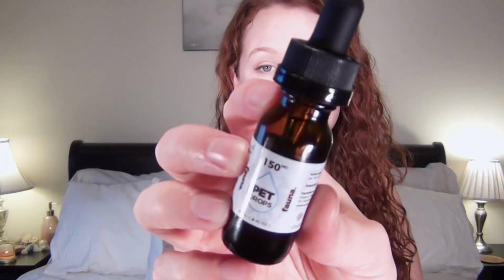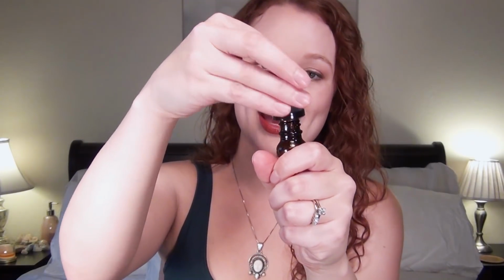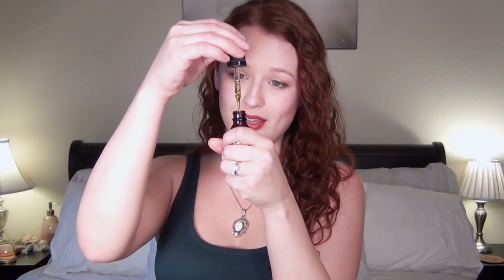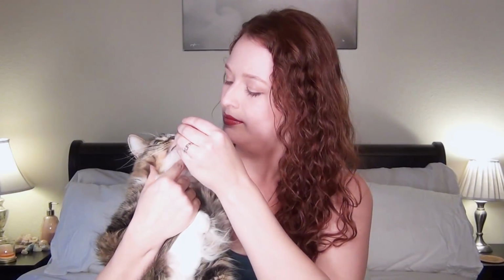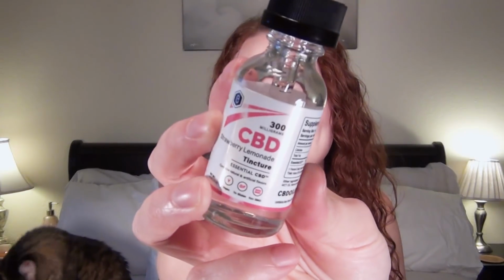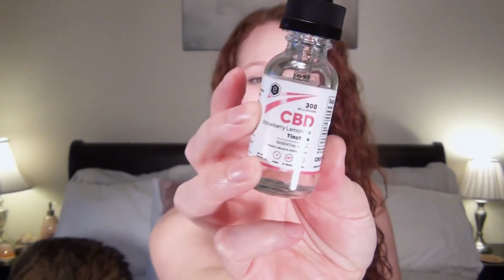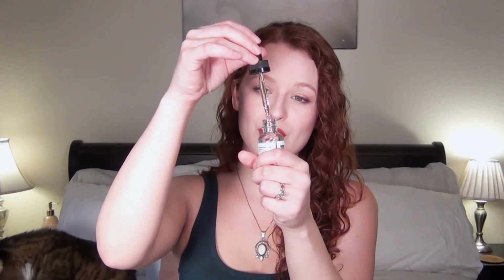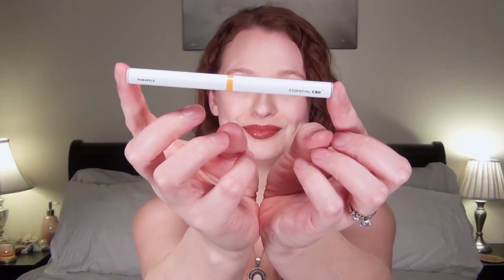CBD ♥ For Me And My Cats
In this video I talk a little bit about why I use CBD products for both myself, and my cats, and how we benefit from it.

I'm thrilled that there are new products hitting the market all the time that can get CBD into the hands of people who can improve their lives with it, but who can't have cannabis products for legal reasons, or who don't want the side-effects of products with THC. Products made from organic hemp and other oils can give you the numerous benefits of CBD without the high.

The products in this video were sent to me complimentary from CBDoilbuy.com, but all opinions are 100% my own, and I do not include products in my videos that I don't like, nor use.
Follow Katrinaosity...

Checkout all things MDXpods has to offer!
Mail:
Katrina Sherwood
90232